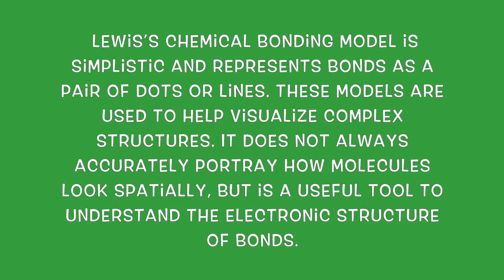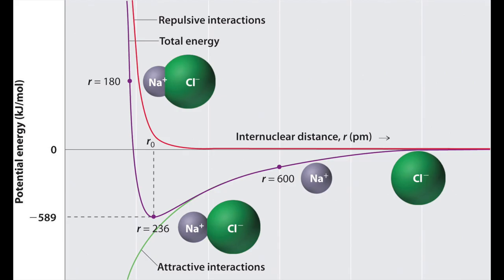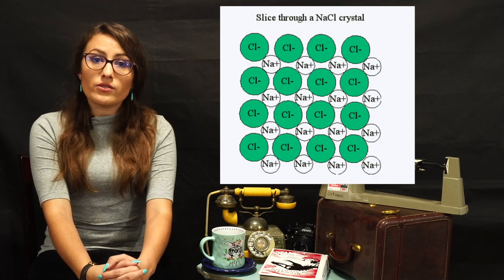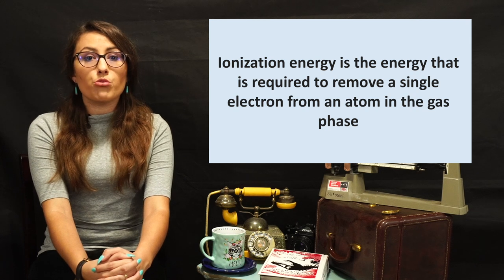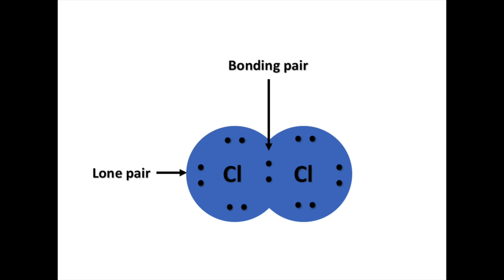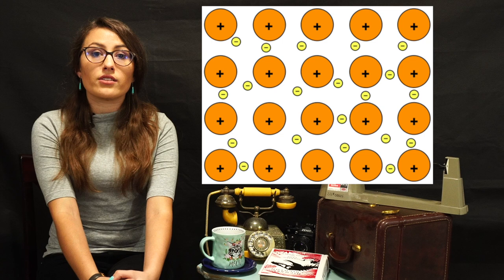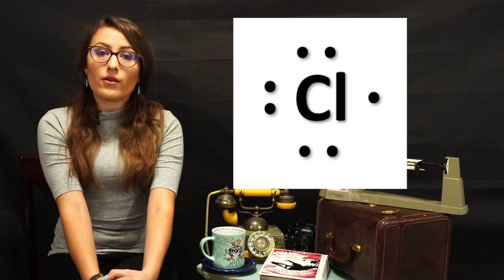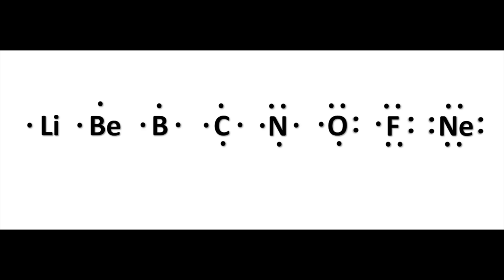Chemical Bonding 1: The Lewis Model Part 1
Introduction into the Lewis Model